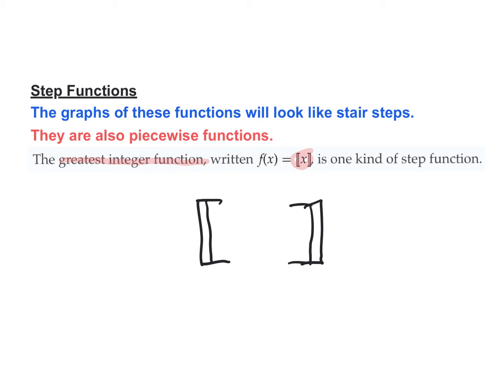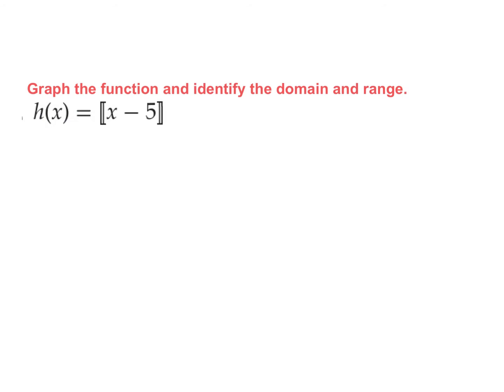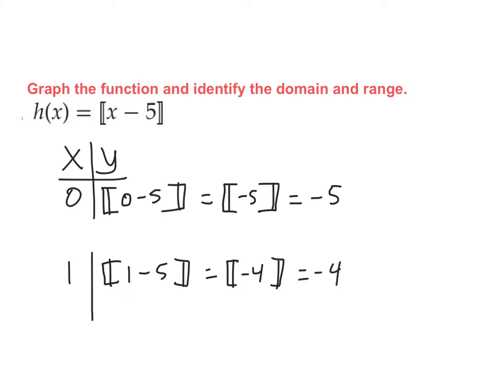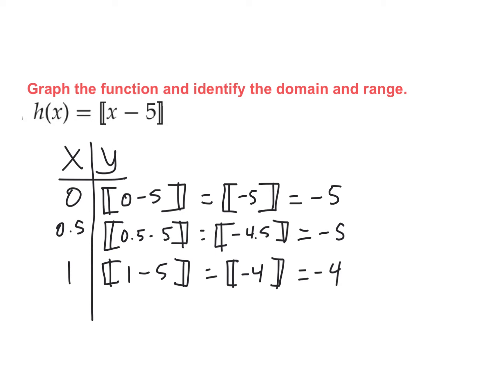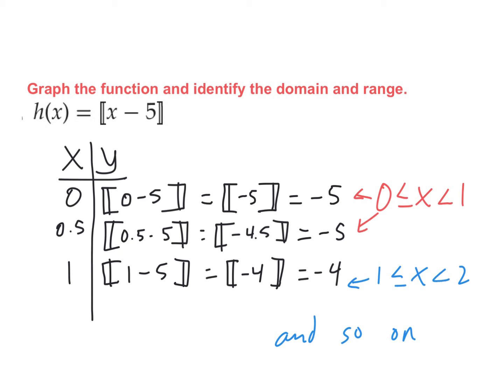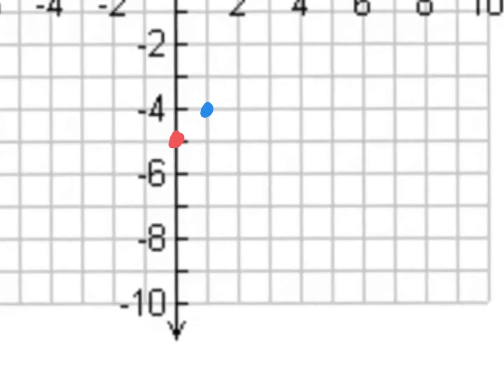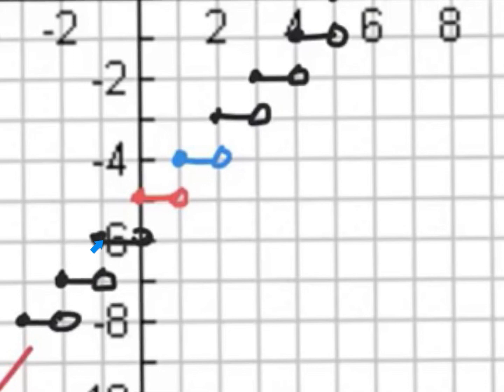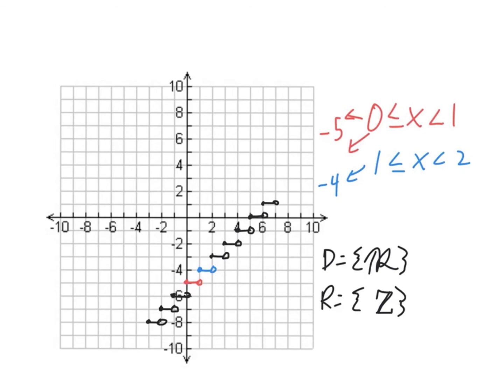2.6 Special Functions-Step Functions